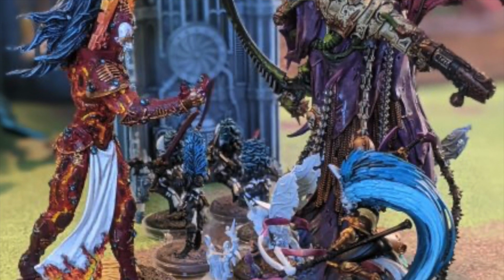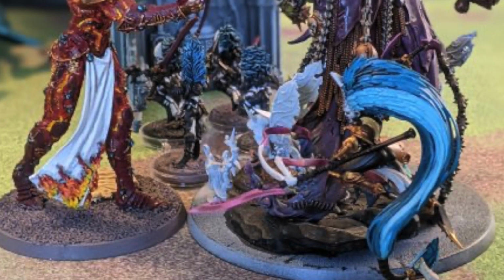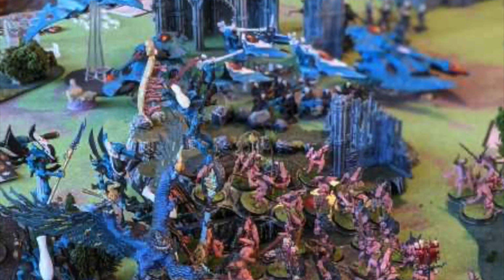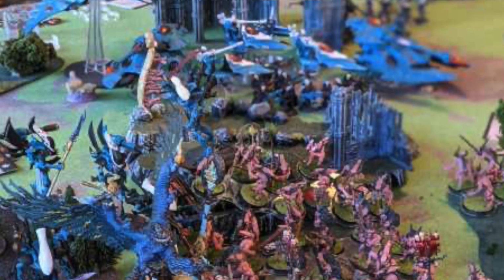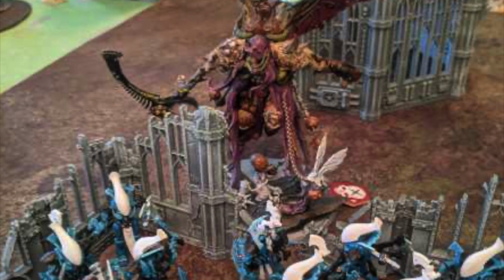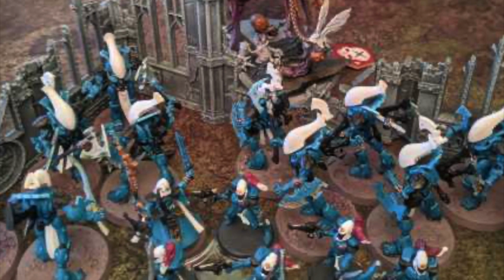How to Build an Eldar Army List Part 2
This video explores how to consider unit synergy and resource allocation when designing a Craftworld Eldar list for 9th edition 40k, and how to edit a list for competitive play.